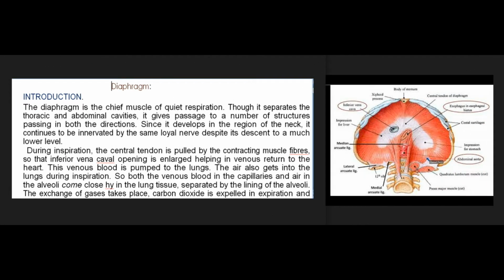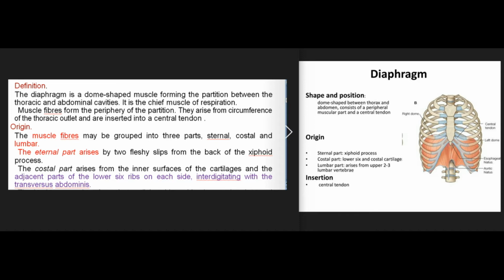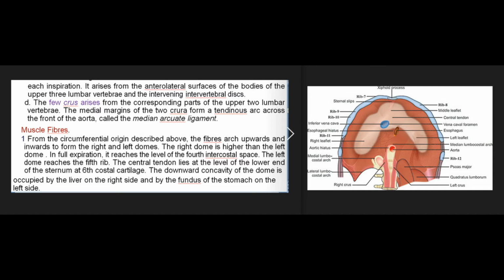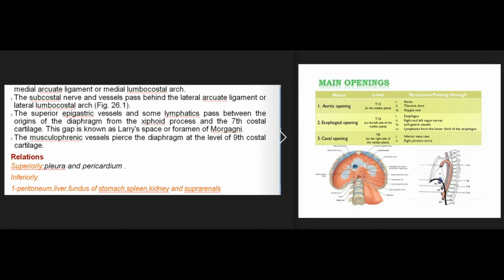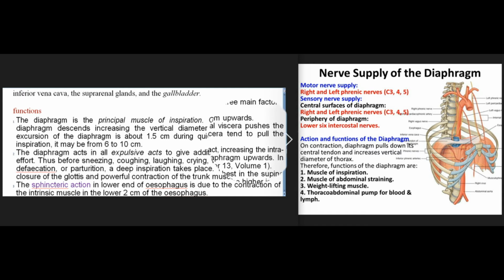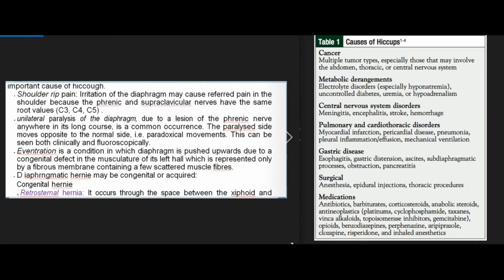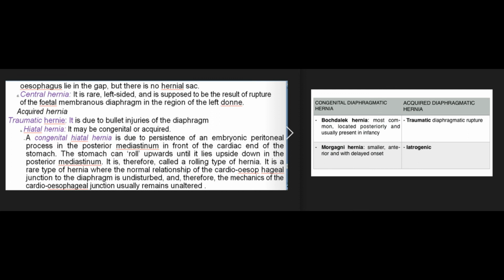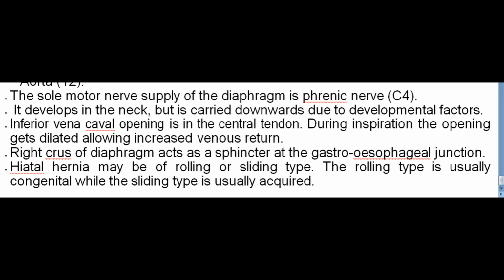Essentials Of Medical Anatomy: Diaphragm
INTRODUCTION.
The diaphragm is the chief muscle of quiet respiration. Though it separates the thoracic and abdominal cavities, it gives passage to a number of structures passing in both the directions. Since it develops in the region of the neck, it continues to be innervated by the same loyal nerve despite its descent to a much lower level.
During inspiration, the central tendon is pulled by the contracting muscle fibres, so that inferior vena caval opening is enlarged helping in venous return to the heart. This venous blood is pumped to the lungs. The air also gets into the lungs during inspiration. So both the venous blood in the capillaries and air in the alveoli come close hy in the lung tissue, separated by the lining of the alveoli. The exchange of gases takes place, carbon dioxide is expelled in expiration and purified blood is returned to the left atrium.
DISSECTION.
Strip the peritoneum from the under aspect of the diaphragm and expose its crura on the anterior surfaces of the upper 2 or 3 lumbar vertebrae. Find the arcuate ligaments.
Expose the slips of diaphragm arising from the internal surfaces of the remaining costal cartilages and identify the intercostal vessels and nerves entering the abdominal wall between them.
Locate the main openings in the diaphragm and identify the structures passing through each one of them. Explore the other minor openings and the structures traversing these.

Definition.
The diaphragm is a dome-shaped muscle forming the partition between the thoracic and abdominal cavities. It is the chief muscle of respiration.
Muscle fibres form the periphery of the partition. They arise from circumference of the thoracic outlet and are inserted into a central tendon .
Origin.
The muscle fibres may be grouped into three parts, sternal, costal and lumbar.
The eternal part arises by two fleshy slips from the back of the xiphoid process.
The costal part arises from the inner surfaces of the cartilages and the adjacent parts of the lower six ribs on each side, interdigitating with the transversus abdominis.
The lumbar part arises from the medial and lateral lumbocostal arches and from the lumbar vertebrae by right and left crura.
a. The medial lumbocostal arch or medial arcuate ligament is a tendinous arch in the fascia covering the upper part of the psoas major.
b.  Medially, it is attached to the side of the body of vertebra L1 and is continuous with the lateral margin of the corresponding crus. Laterally, it is attached to the front of the transverse process of vertebra L1.
c. The lateral lumbocostal arch or lateral arcuate ligament is a tendinous arch in the fascia covering the upper part of the quadratus lumborum. It is attached medially to the front of the transverse process of vertebra L1, and laterally to the lower border of the 12th rib.
The right crus is larger and stronger than the left crus, because it has to pull down the liver during
each inspiration. It arises from the anterolateral surfaces of the bodies of the upper three lumbar vertebrae and the intervening intervertebral discs.
d. The few crus arises from the corresponding parts of the upper two lumbar vertebrae. The medial margins of the two crura form a tendinous arc across the front of the aorta, called the median arcuate ligament.
Muscle Fibres.
1 From the circumferential origin described above, the fibres arch upwards and inwards to form the right and left domes. The right dome is higher than the left dome . In full expiration, it reaches the level of the fourth intercostal space. The left dome reaches the fifth rib. The central tendon lies at the level of the lower end of the sternum at 6th costal cartilage. The downward concavity of the dome is
occupied by the liver on the right side and by the fundus of the stomach on the left side.
2 The medial fibres of the right crus run upwards and to the left, and encircle the oesophagus.
3 In general, all fibres converge towards the central tendon for their insertion .
Insertion.

Functions.
1 The diaphragm is the pr